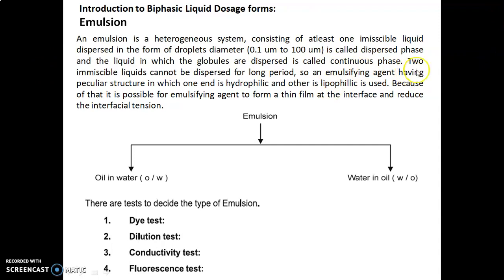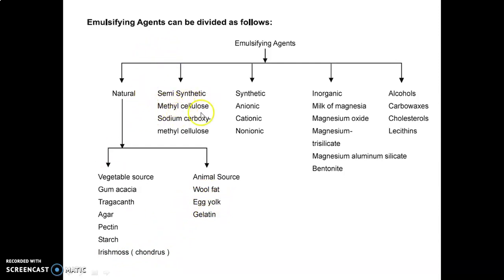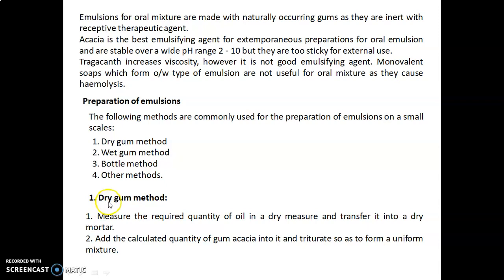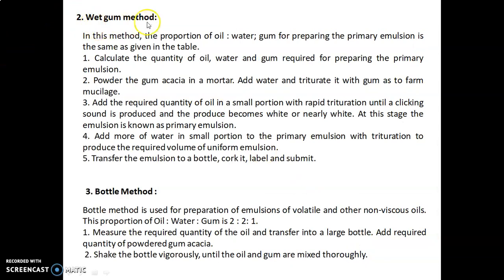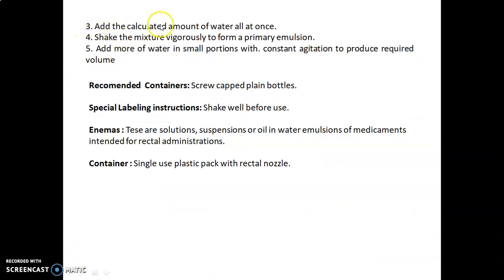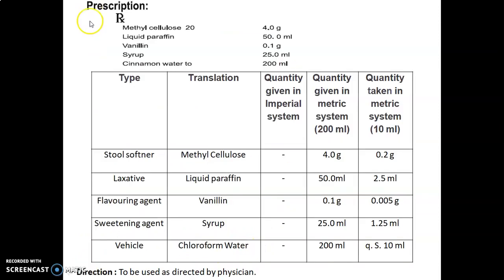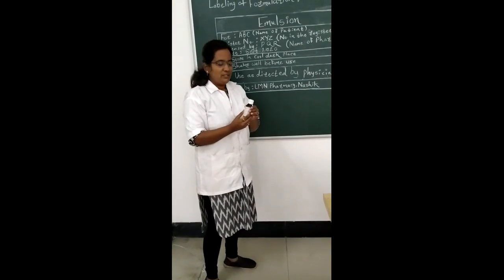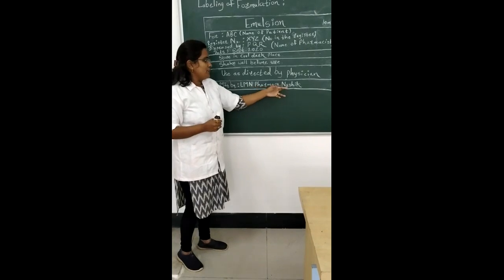EXPT. NO. 40 - TO PREPARE AND SUBMIT LIQUID PARAFFIN EMULSION